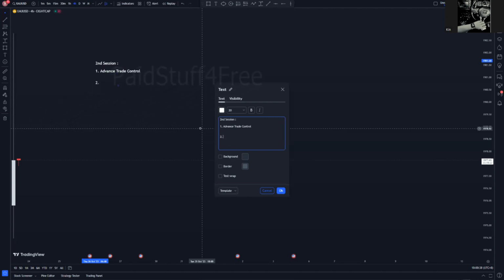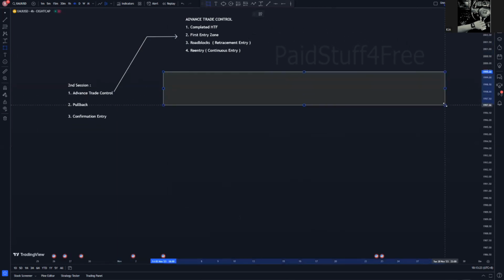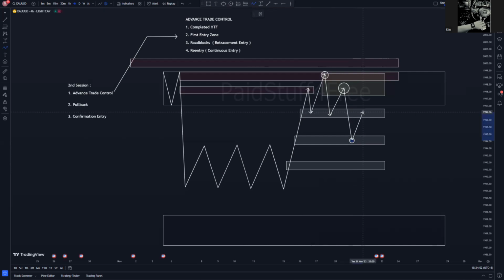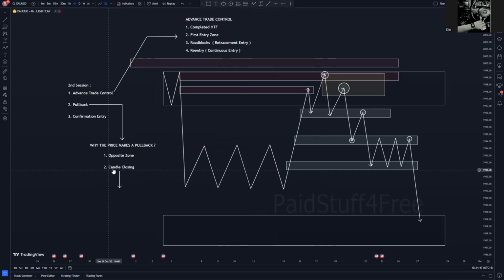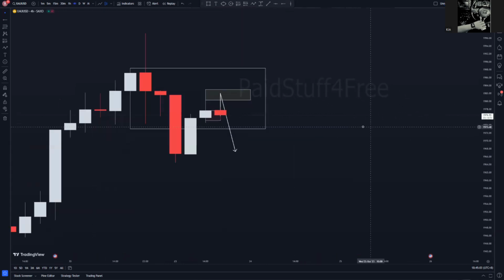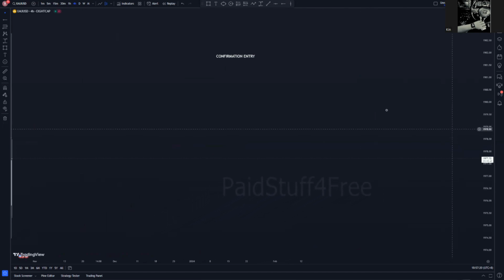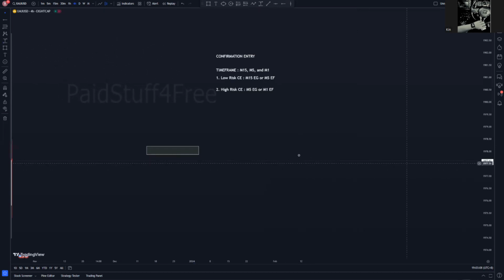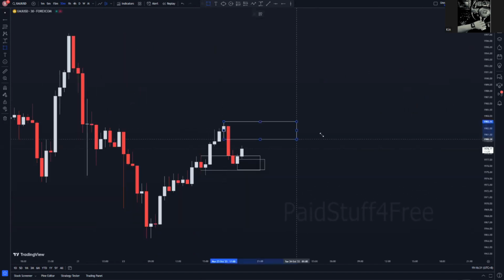Session 2 | ENGULFING | King Zulfan